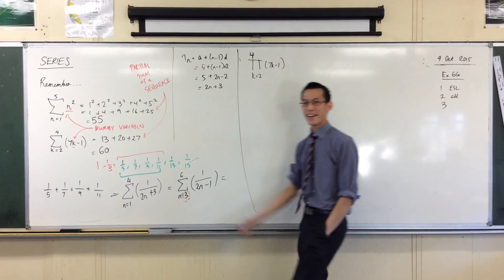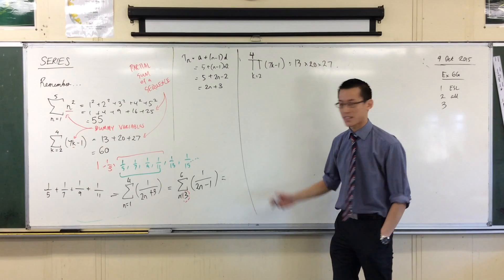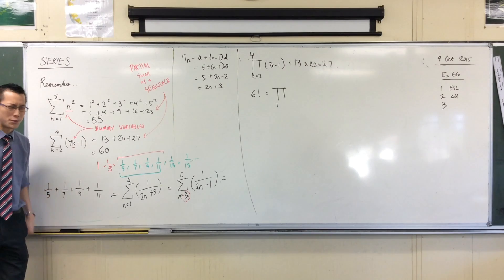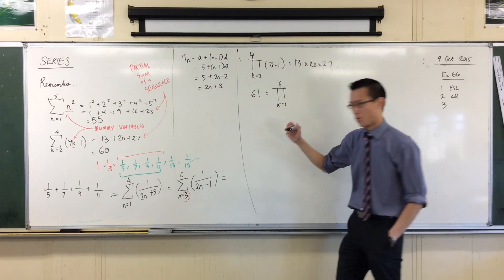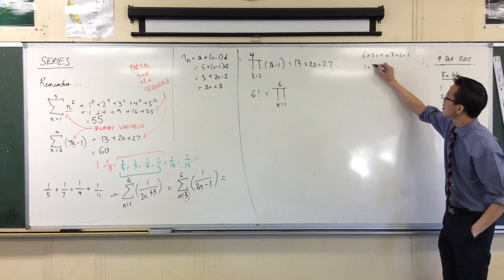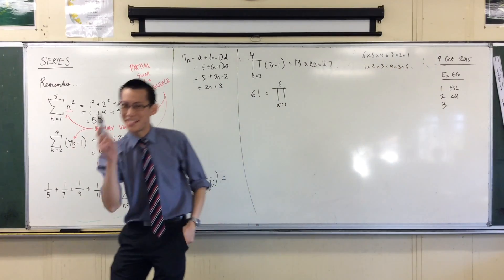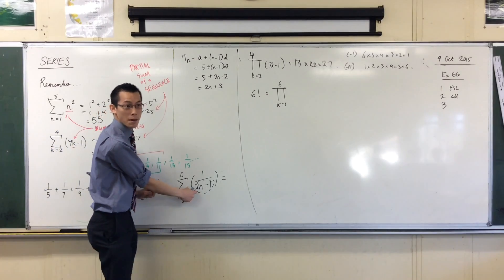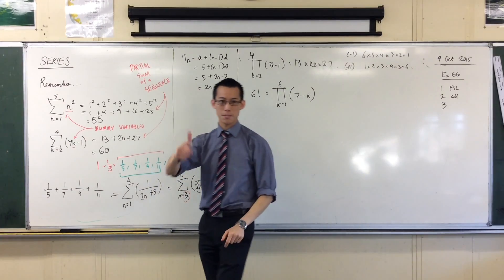Π Product Notation